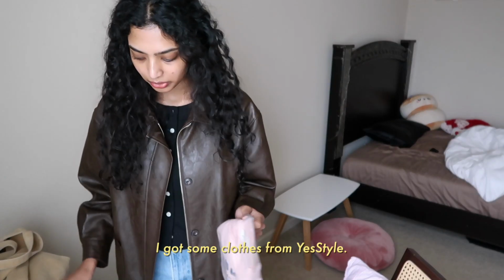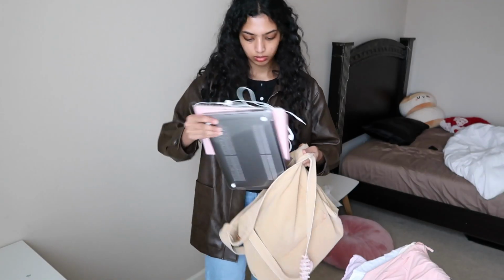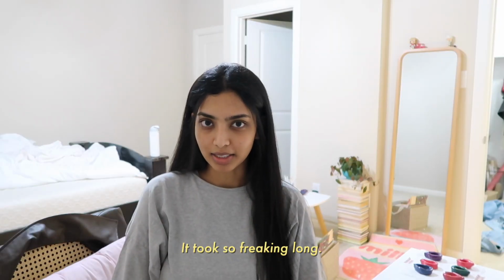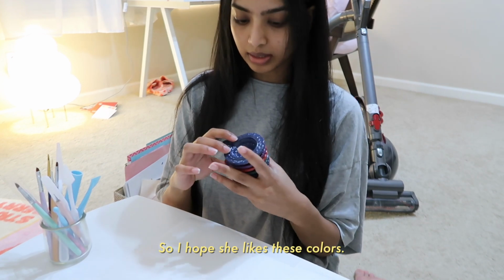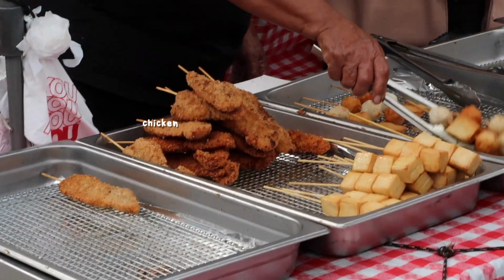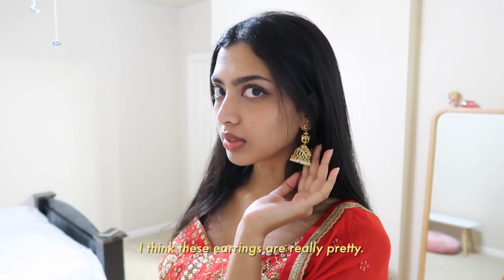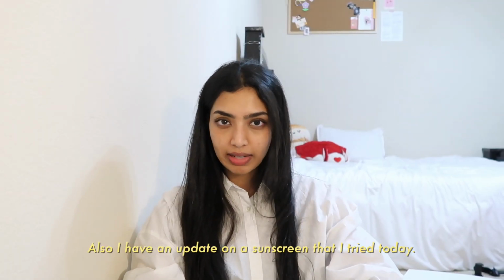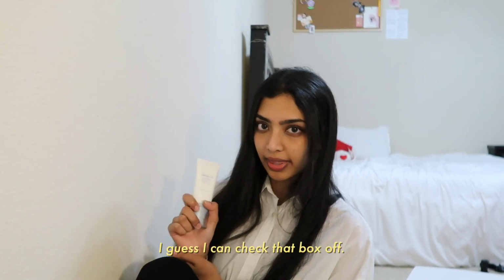72 hours of Productivity: organic chemistry, essays, thai food market, diwali grwm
In this weekly vlog I attempt to stay productive for 72 hours. I also had some fun going to a Thai street market and celebrating diwali!

As always, thank you for sticking around, ily^1000

elzish two - not alone lofi version | seventeen chill hip hop remix